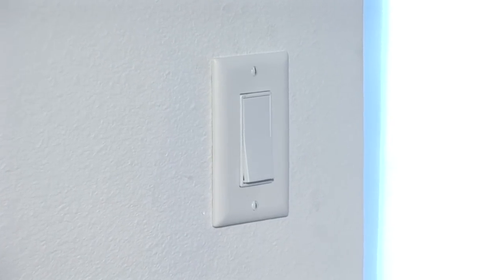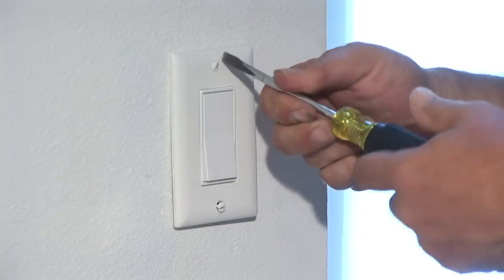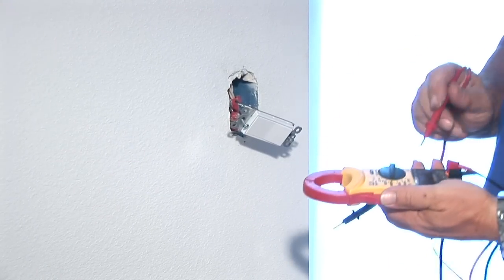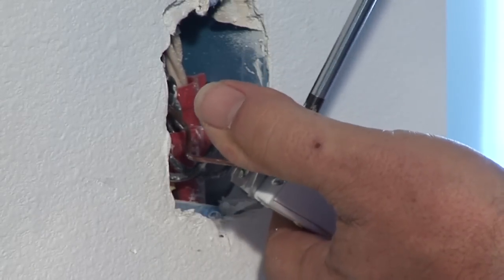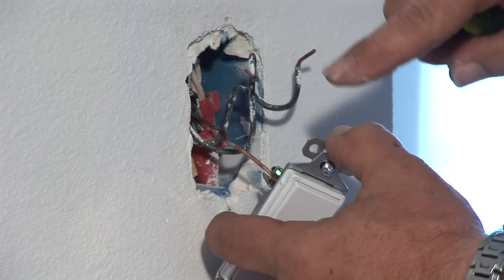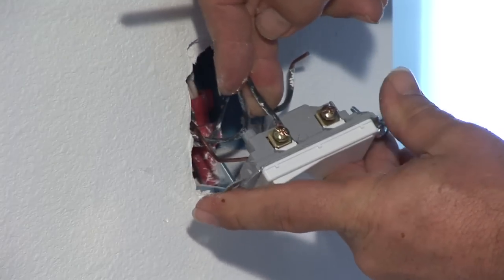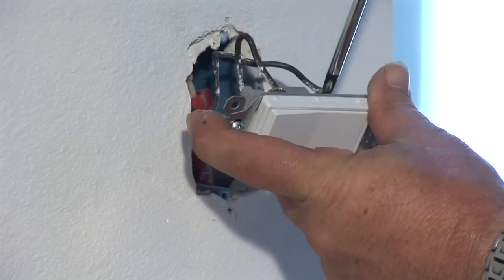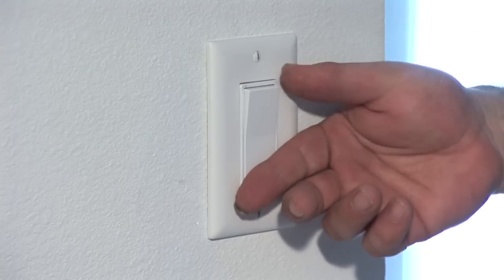Home Electrical Repairs : How to Fix a Wall Light Switch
The light switch on a wall can be repaired using a number of common tools you may already have in your home. Fix a wall light switch with help from a residential and commercial contractor in this free video clip.

Expert: Jim Gajdosz
Bio: Jim Gajdosz is one of the owners of CJS Electric in Tampa Florida. He and his partner started the business back in 1987.

Series Description: Electrical problems in your home may not be difficult to fix, but that doesn't mean you should proceed without caution. Learn about home electrical repairs with help from a residential and commercial contractor in this free video series.